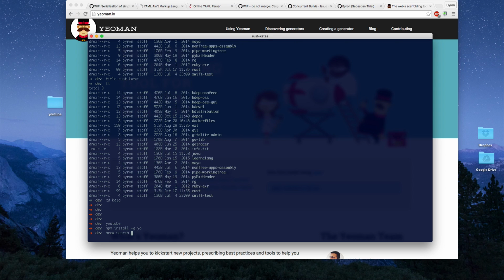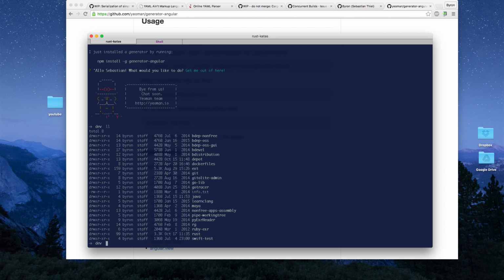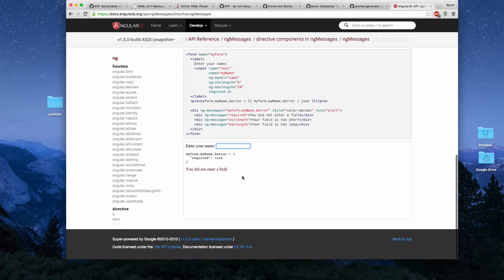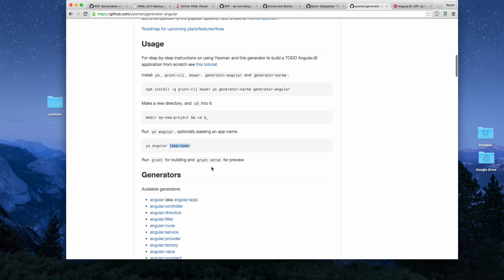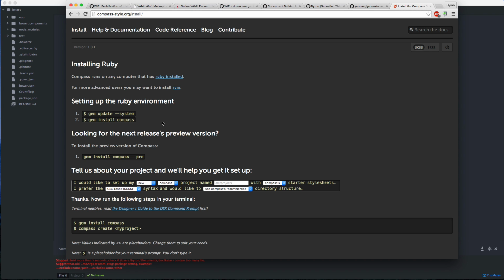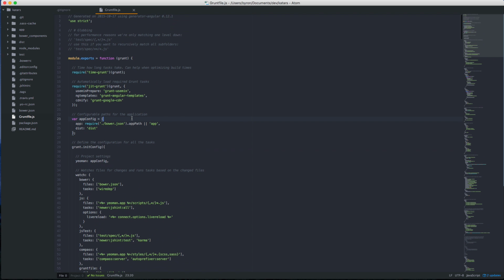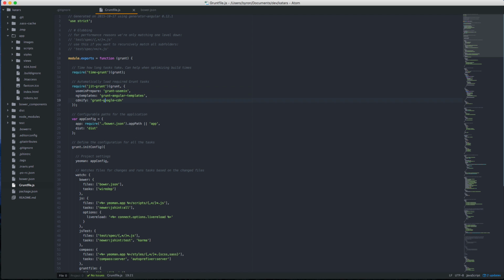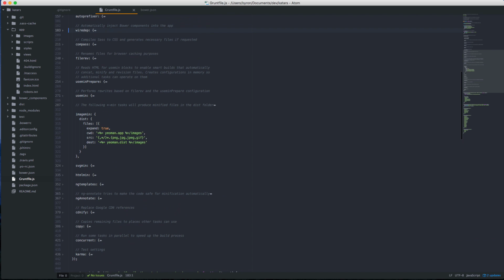Websies #1 [project scaffolding with yeoman]